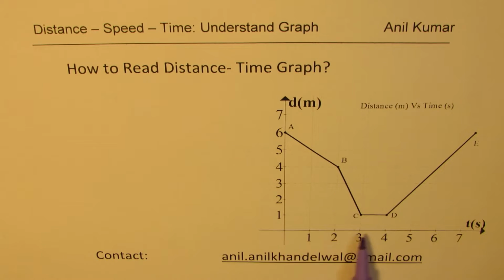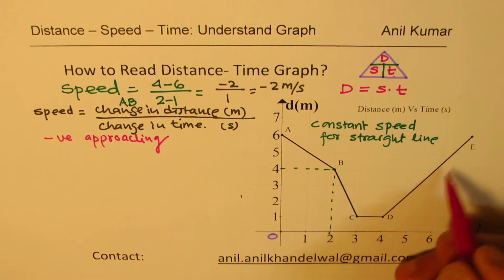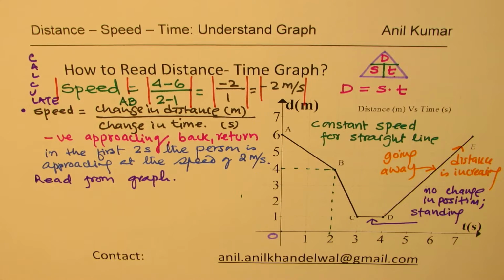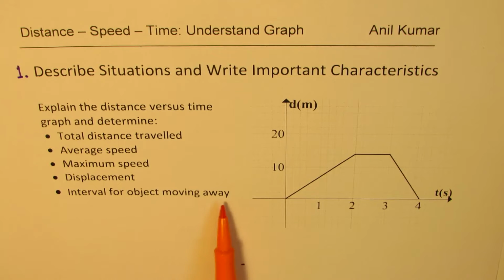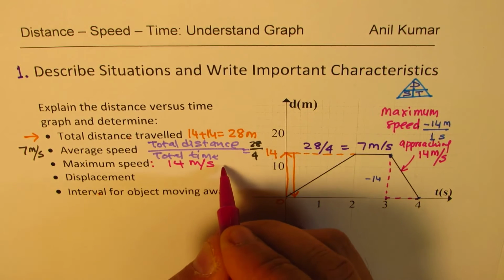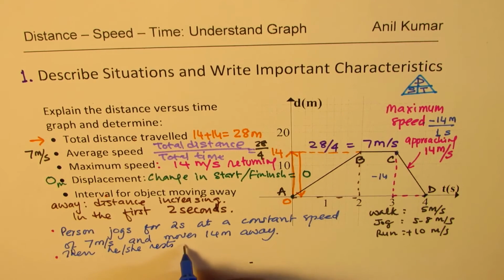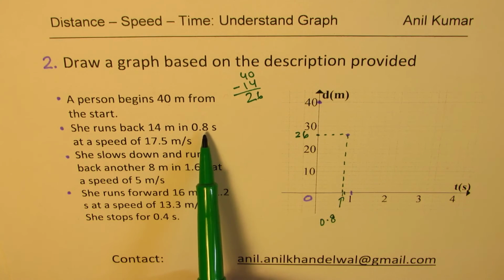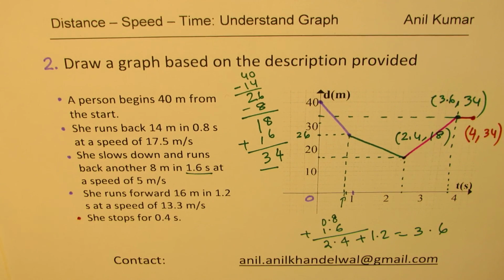How to Read Analyse and Describe Distance Time Graph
Sketch Displacement – Time Graph from Velocity – Time Graph Velocity is rate of change of displacement Acceleration is rate of change of velocity Displacement is Area Under Velocity – Time Graph Velocity and Displacement Relations with Graph